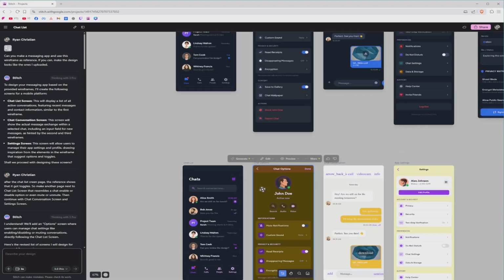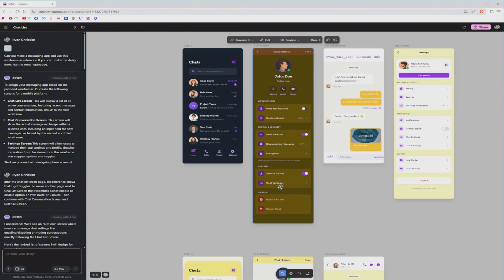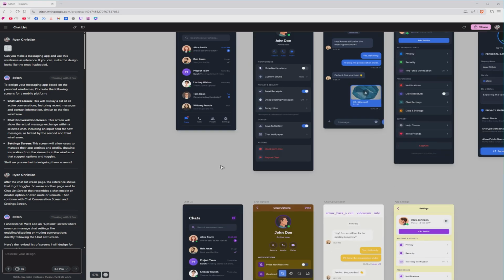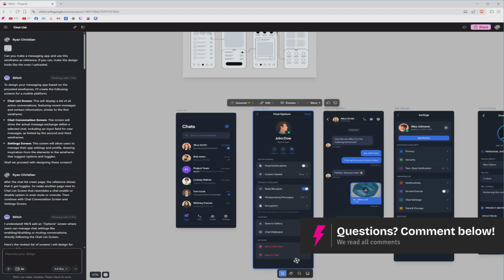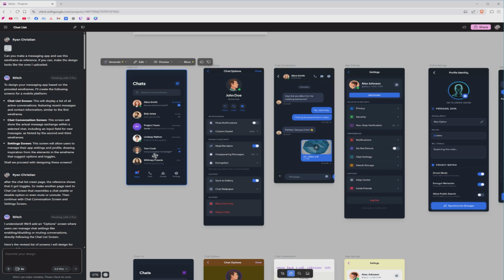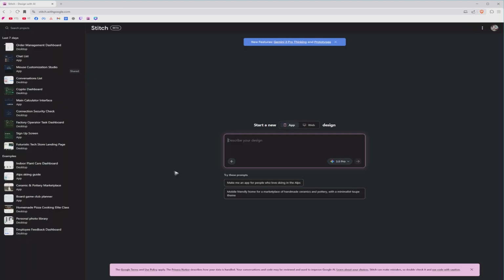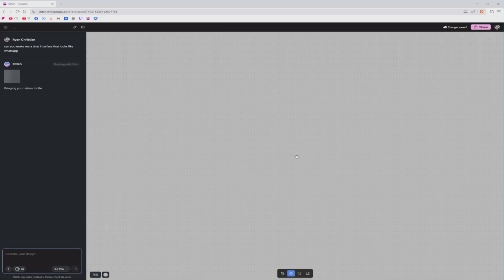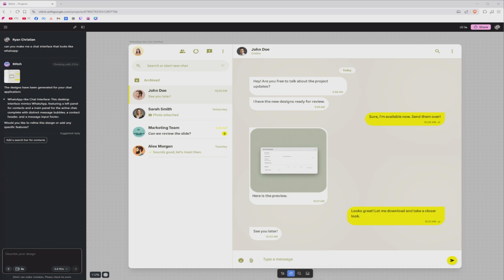How to DESIGN A CHAT INTERFACE in Stitch (Step by Step)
This tutorial explains how to design a chat interface in Stitch with message bubbles, spacing, and conversation flow. Please consider liking the video and letting us know if you have any comments, ideas or questions, we really appreciate any feedback! We have plenty of other tutorials on our channel so come and see if we can help you with anything else :)